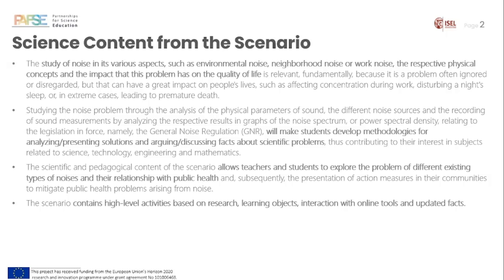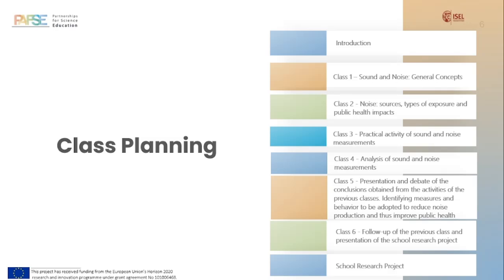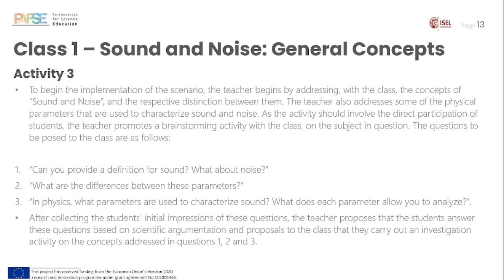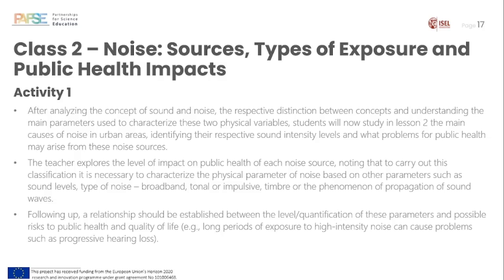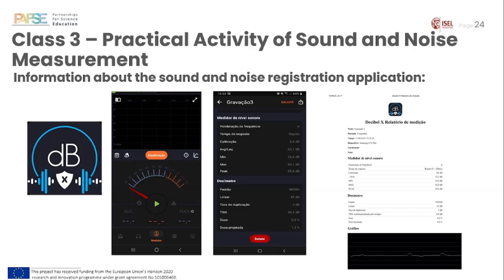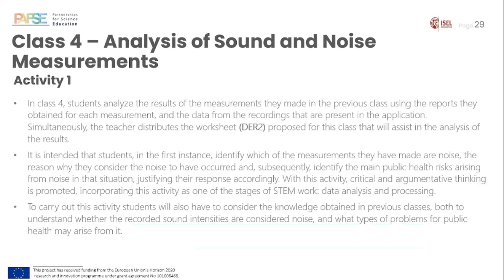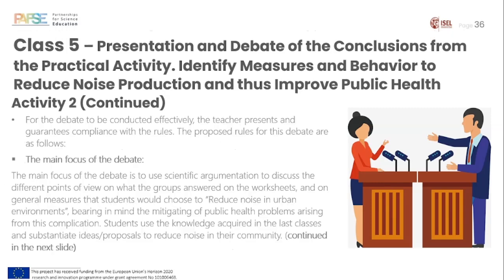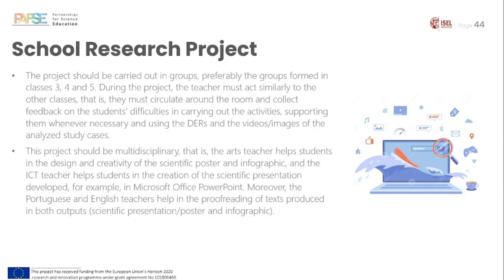PAFSE Extended Scenario "Noise pollution and quality of life"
Here is fully explained the objectives, lectures and implementation for this scenario.